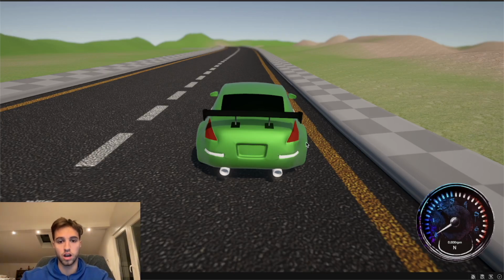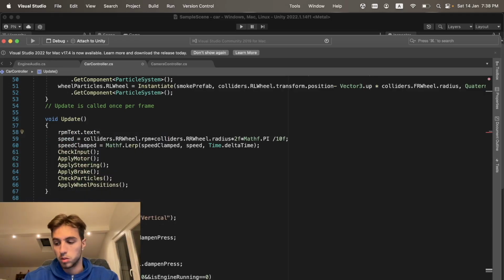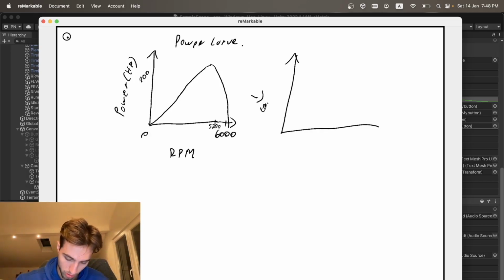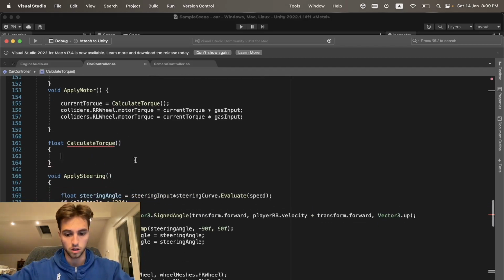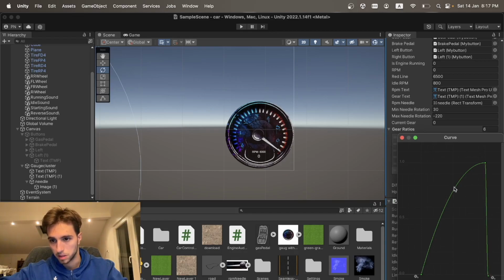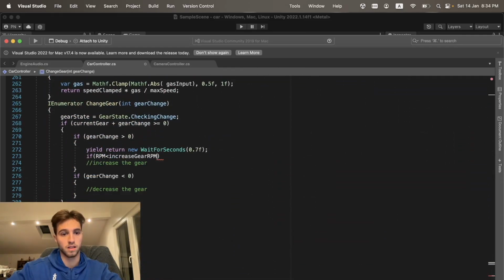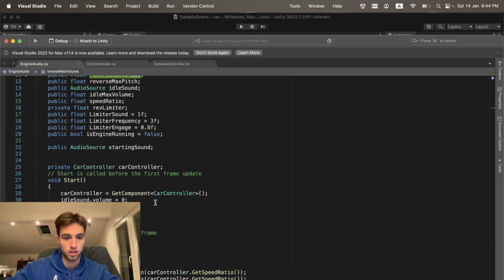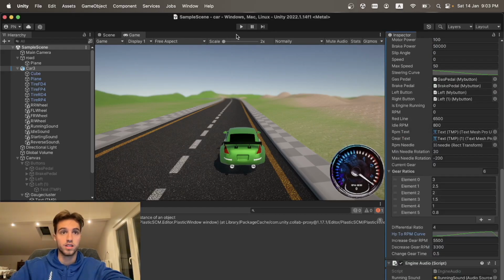Realistic Car Controller Unity with gears, Engine simulation + Download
In this video you will learn how to create a gear system for your unity car controller.

Timeline:
00:00 Intro
01:30 Gauge Cluster Setup
09:26 Horsepower and Torque explained
13:00 Running the engine with one gear
23:05 Changing gear System
33:10 Adding neutral